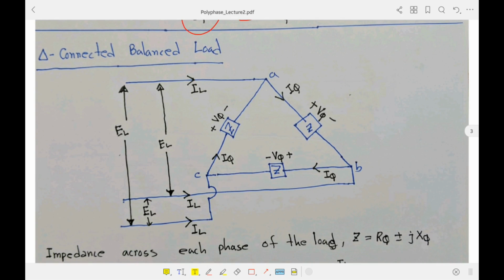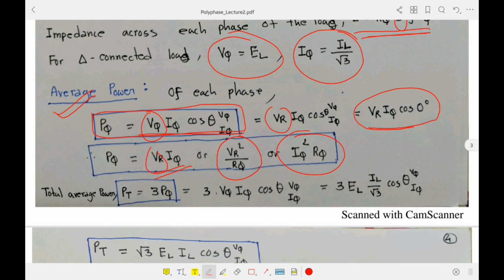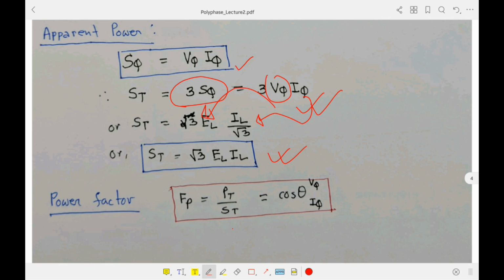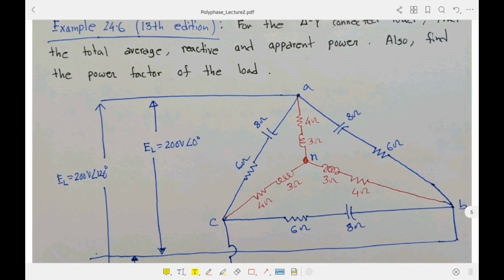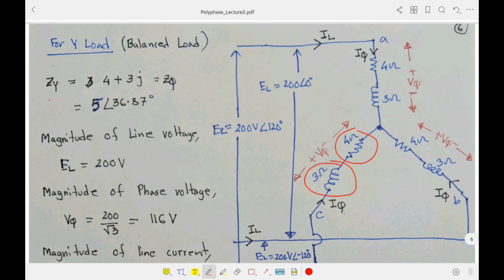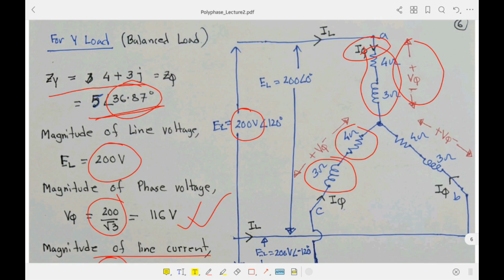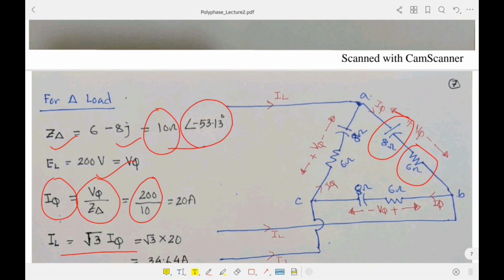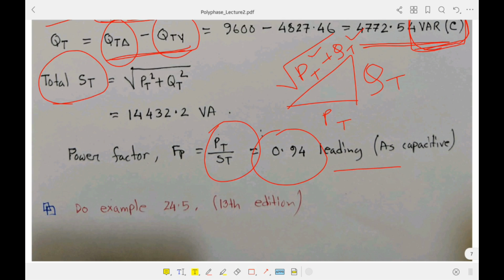Power in Three-Phase Systems || Part-2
Calculation of
-- Average or Real Power
-- Reactive Power
-- Apparent Power
-- Power Factor
in a balanced Y and Delta load.